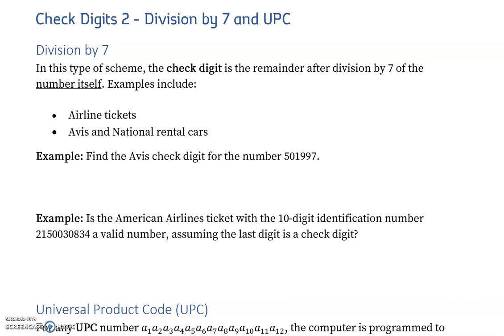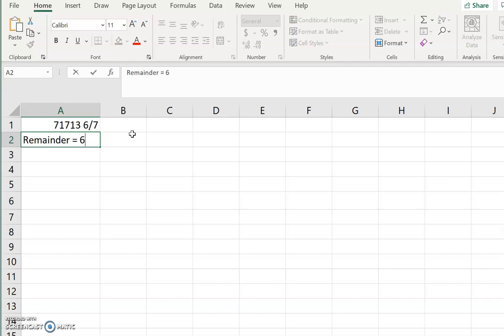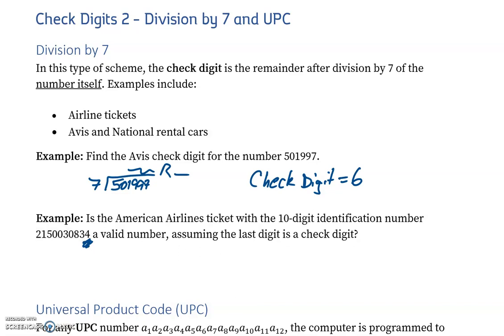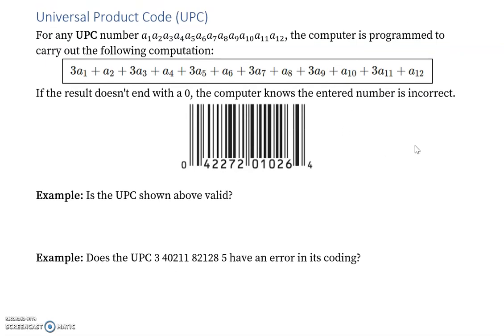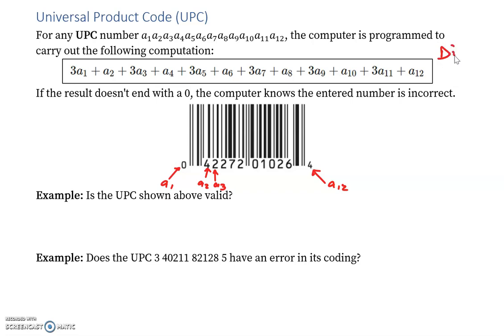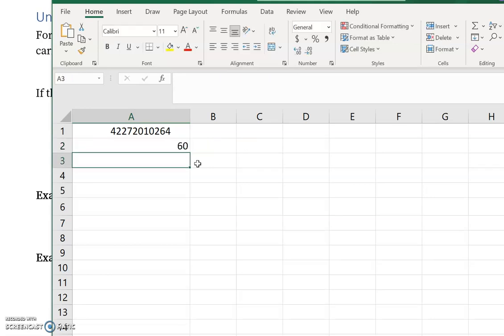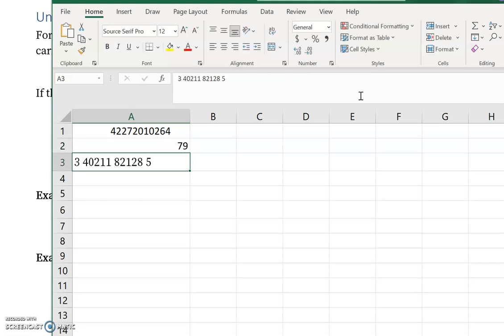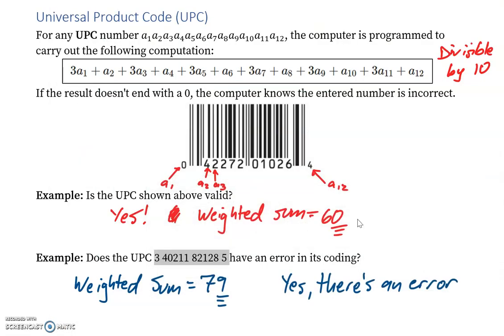Check Digits 2 – Division by 7 and UPC